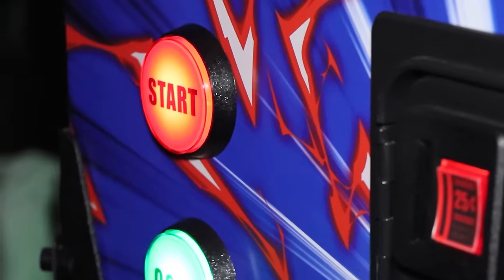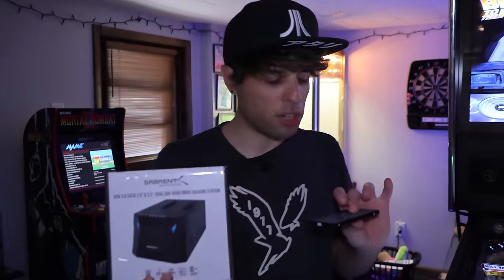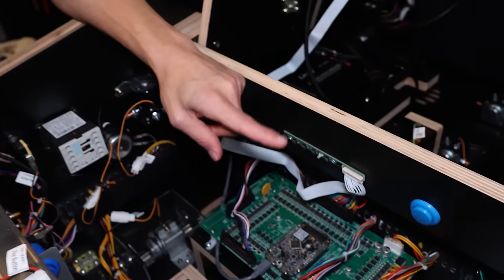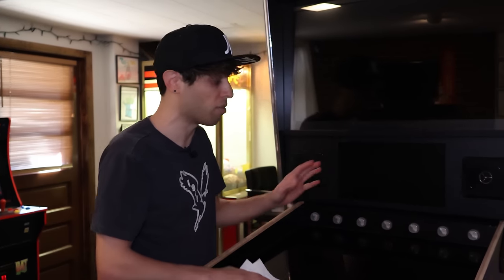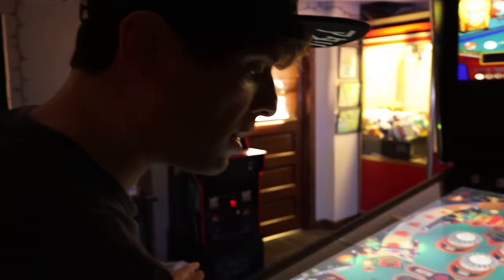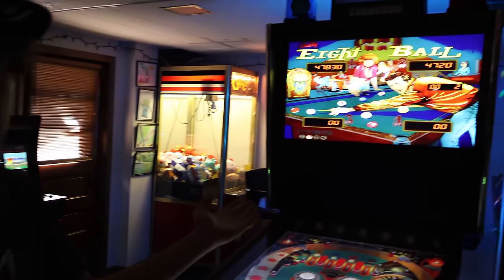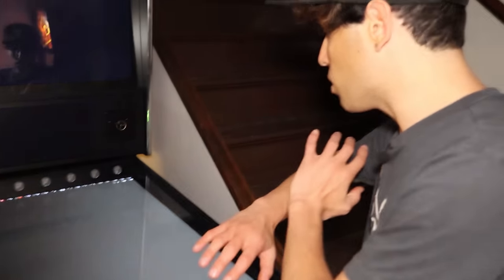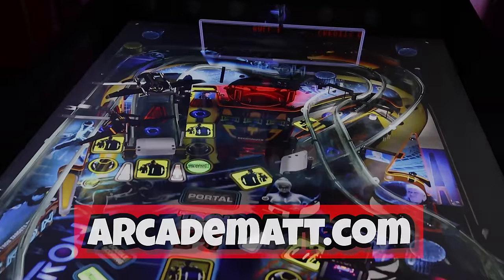The Best 4k Virtual Pinball Machine Available - Is It Worth It?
Today we test the supposed best virtual pinball machine on the market, the Ultra VP 7 by Rec Room World. This virtual pin has feedback, subwoofers, contactors and more inside to make it feel like a real pinball machine - but does it really deliver everything it promises? I dive in and do a full review on the Ultra VP 7 4k virtual pinball machine!

About Arcade Matt:

I make arcade videos! My passion started with the claw machine or crane game as they're called and continued to arcade ticket games. I also play games that give major prizes like Stacker and Keymaster. The coin pusher is also another favorite and some have unique prizes on the edge to win. On some games I even show arcade hacks and how to win more arcade games. I also play carnival games winning big prizes! I usually cash in all of my arcade tickets for a prize, some I even unbox! It's a mystery! Lets have some fun and Lets play!

0:00 - overview
7:43 - inside the machine
16:47 - software overview
21:18 - table gameplay